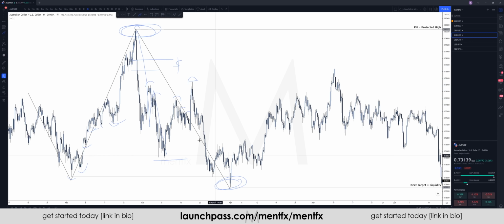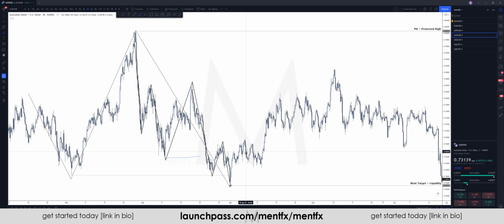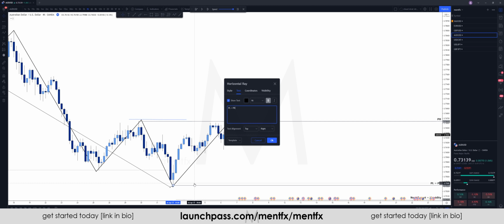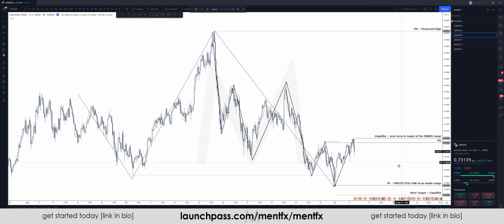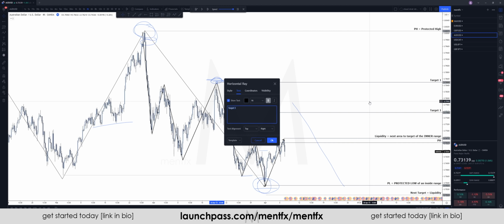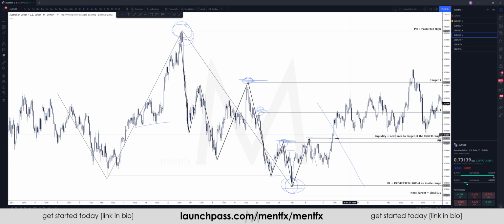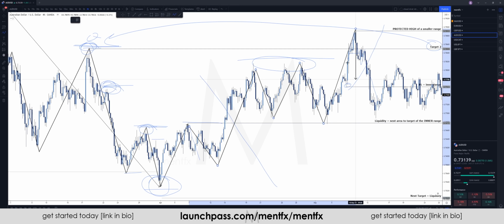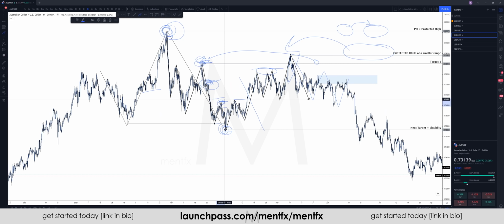your LAST video on REAL Structure in the Markets | Institutional Perspective | Smart Money Concepts